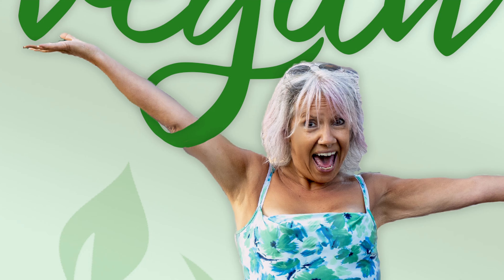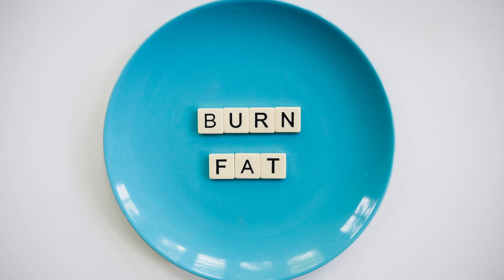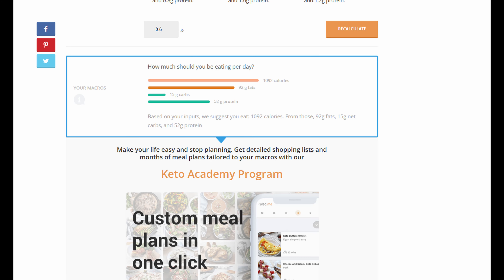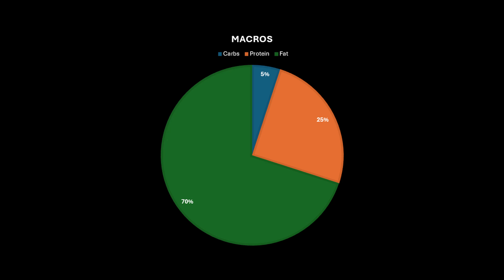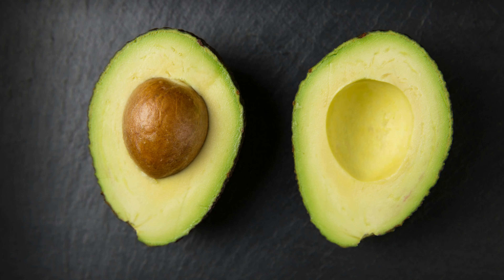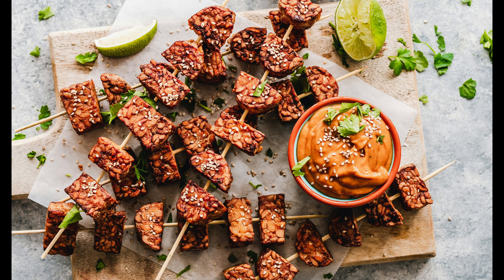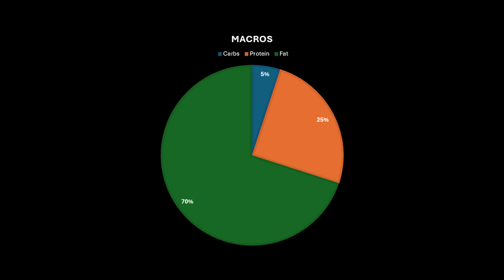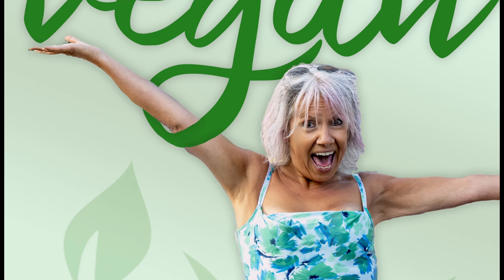#68 Macro Magic: The Keto Vegan Guide to Fats, Proteins & Carbs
Welcome to The Keto Vegan🫛! Today, I’m diving into the world of macros—those little percentages of carbs, proteins, and fats that fuel our keto journey. If you’ve ever felt like you need a degree🧑🏼‍🎓to figure out your ideal macro balance, you’re not alone! In this episode, I’m simplifying the process, or at least trying to!  From fats to plant-powered proteins and carb counts that won’t drive you crazy, get ready to unlock the magic of macros and make keto vegan life easier, healthier, and a whole lot more fun.